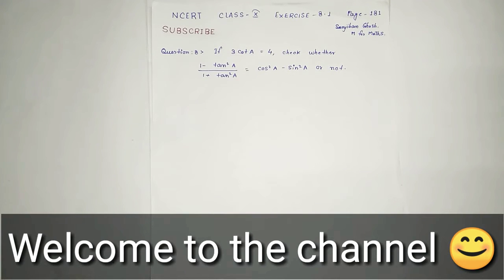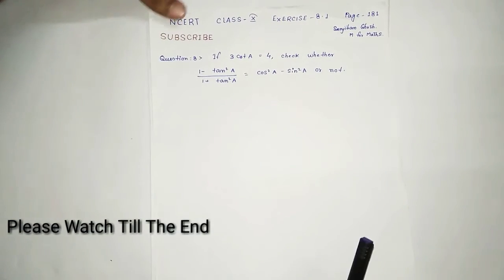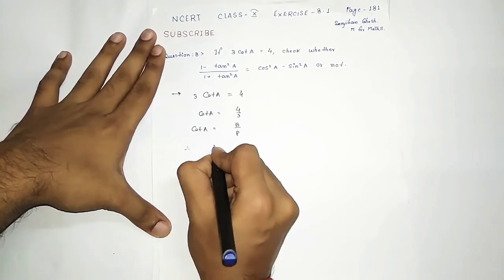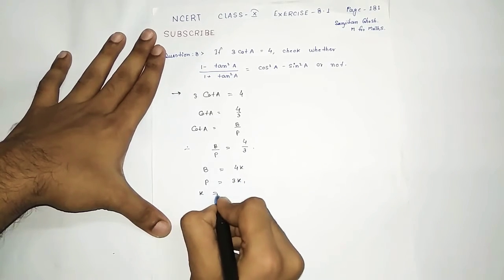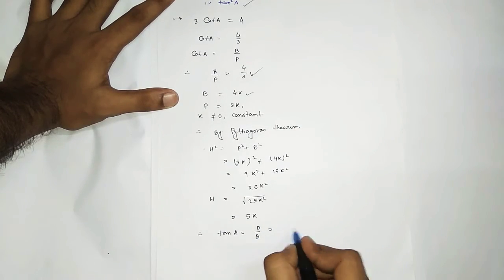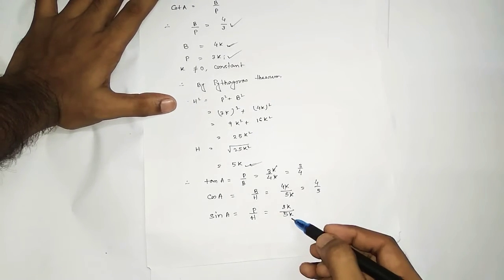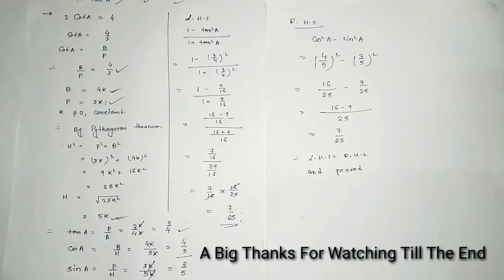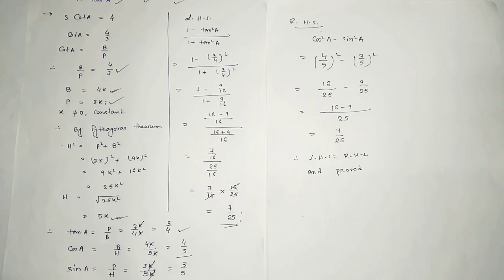NCERT CLASS10 EXERCISE-8.1 TRIGONOMETRY MATHS MforMaThS SanjibanGhosh Mathematics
Here I'm with the next new video with the solution of question no 8 of NCERT book of CLASS10.

Humble request to you all to watch the video till the end.
I hope the video was useful and helpful to you.